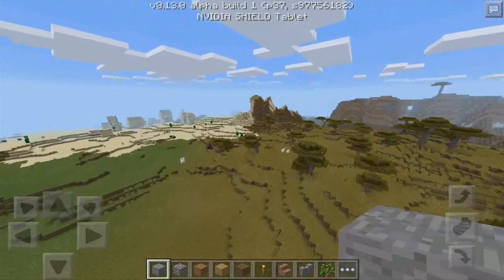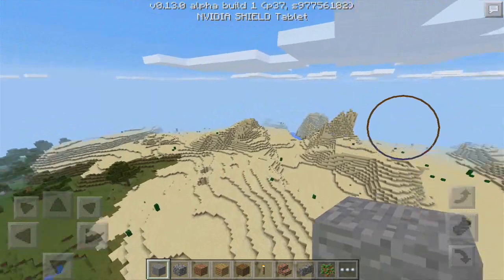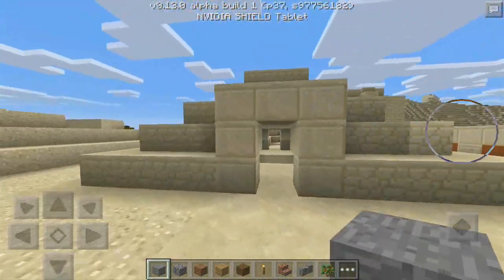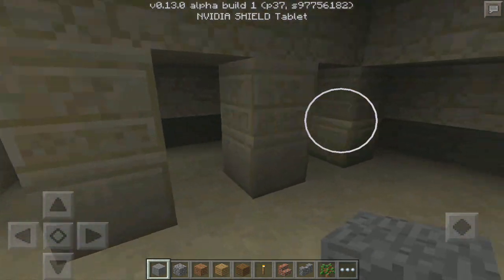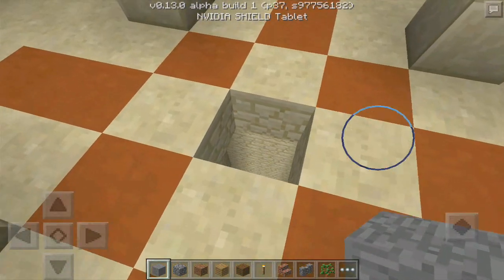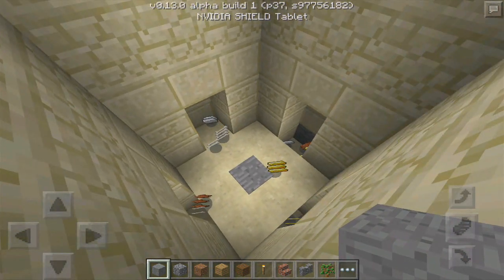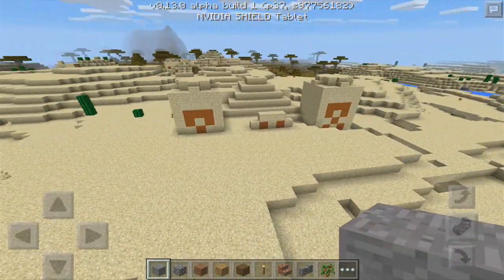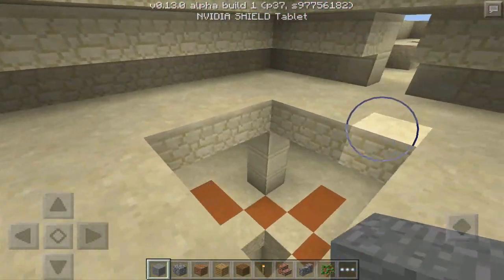DESERT TEMPLES in MCPE!!! - 0.13.0 Gameplay Review - Minecraft PE (Pocket Edition)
0.13.0 HAS ARRIVED TO Minecraft Pocket Edition just now! how awesome is that! Today i show you guys the NEW Desert temple structure in this update, it includes traps and some awesome loot in these temples which is just like the PC version!

(Optional) seed: ftffd

Lets aim for 500 likes? Love you guys enjoy the update :)

Ironside Computers:
Click here to customize your own PC
link to IronsideComputers.com
➤Previous video that you may want to watch?